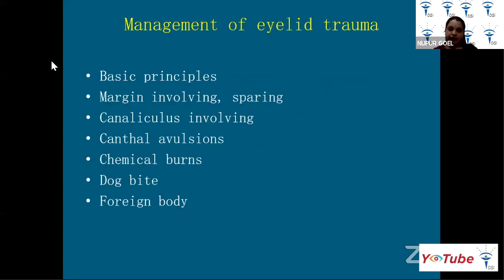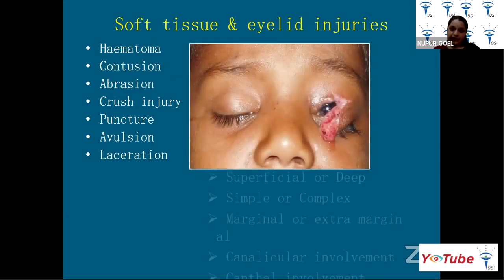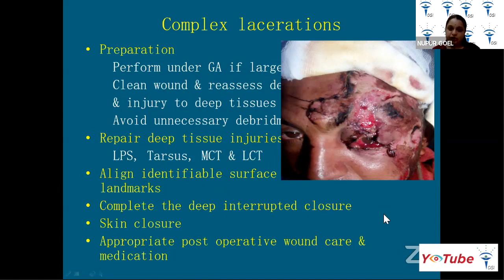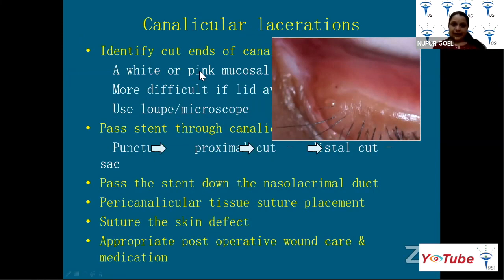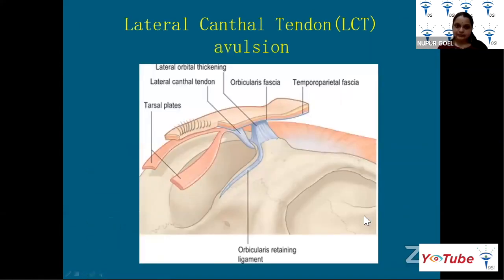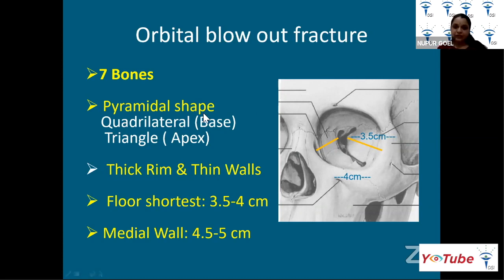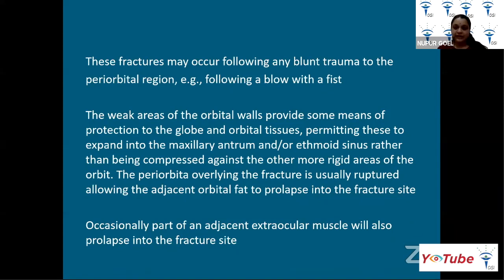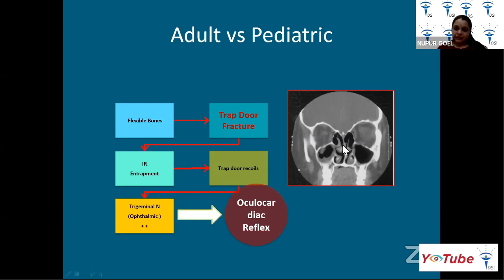Eyelid/Adnexal Trauma - Dr. Nupur Goel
Dr. Nupur Goel, at the Ocular Trauma Primer (YOSI Resident's Network CME Series Session 2) gives tips and tricks on managing Eyelid/Adnexal Trauma.